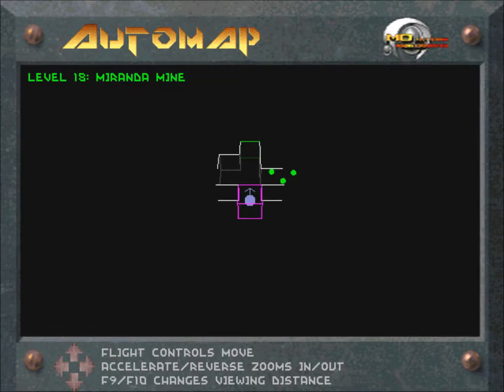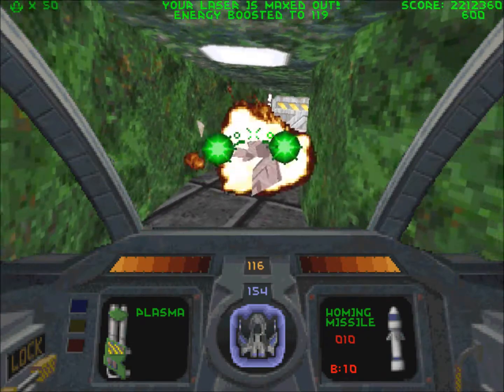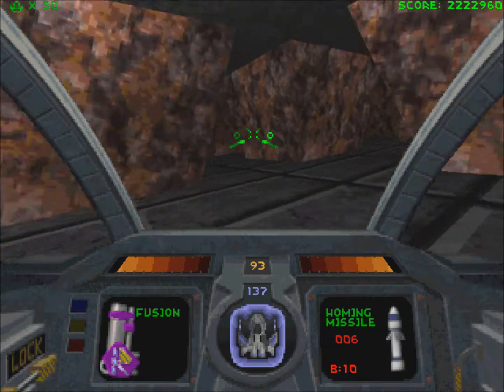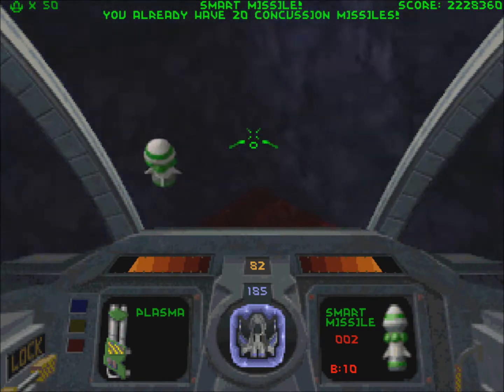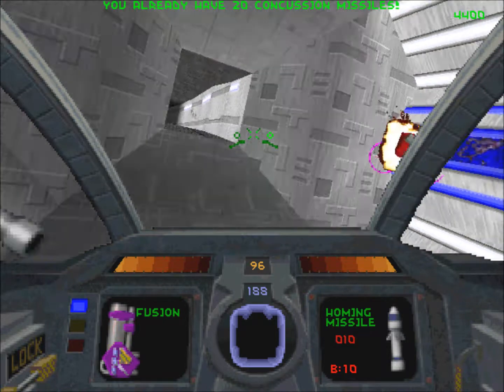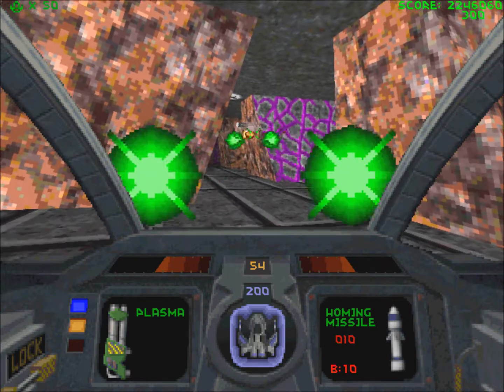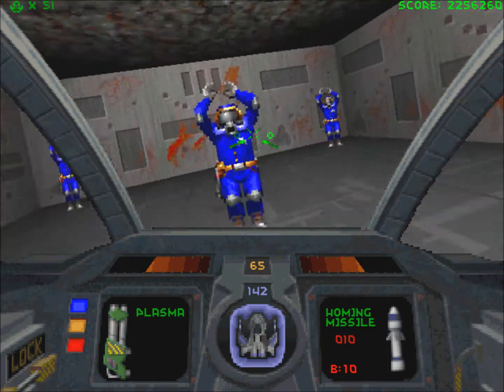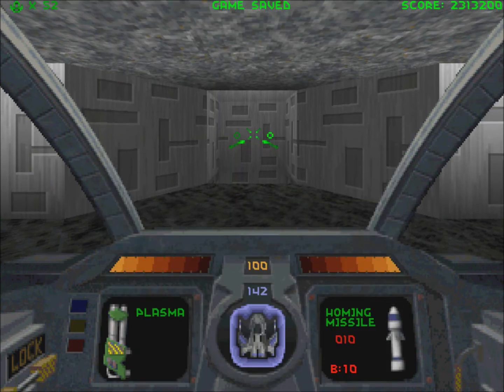Let's Play Descent - Miranda Mine (Level 18)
Materializers everywhere!